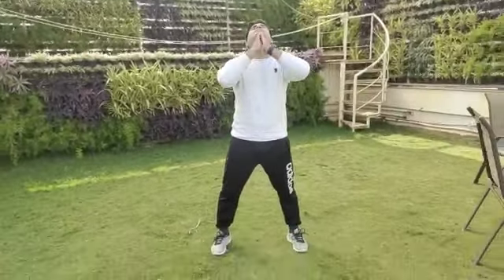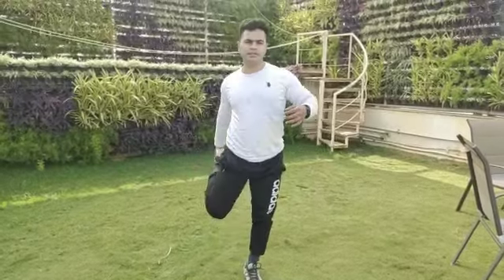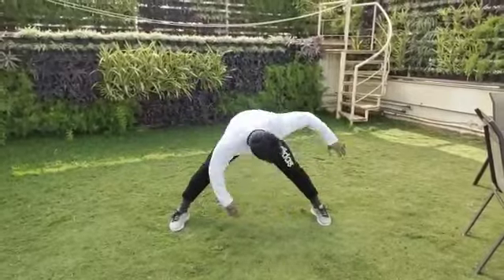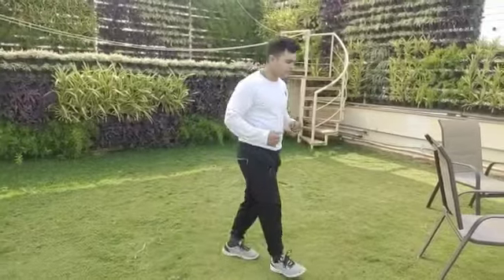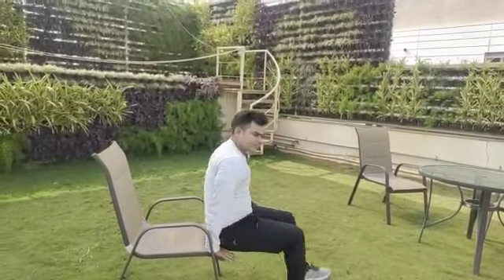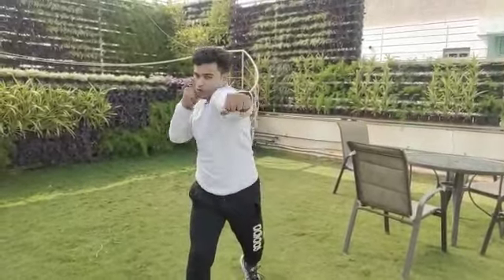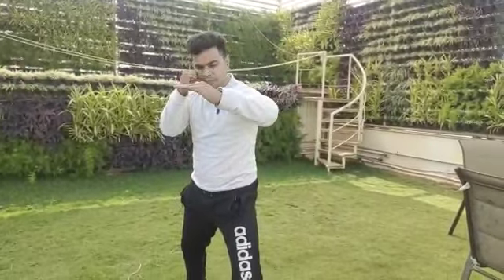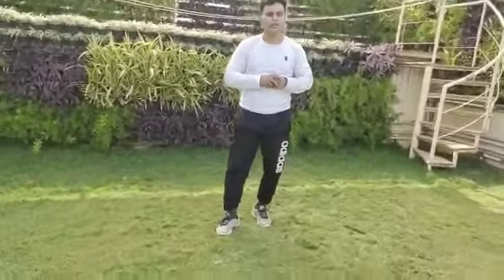Springfields school, Masabtank 2020-21 Club Activity Wushu session by Mr. Faisal Mohiuddin (8/12/20)